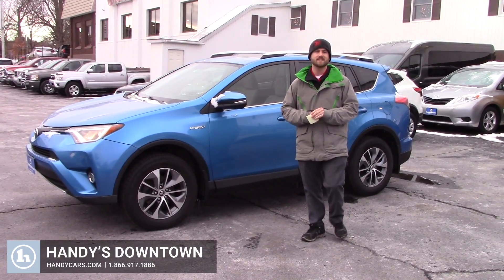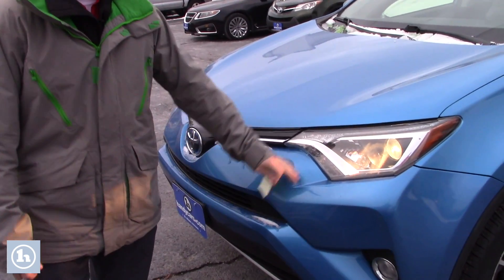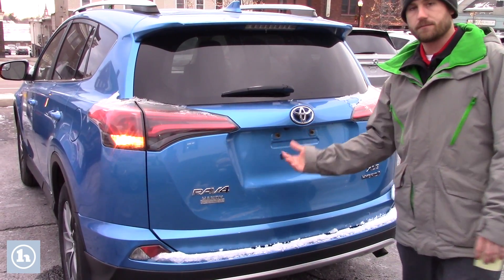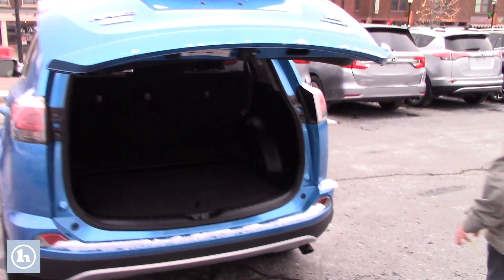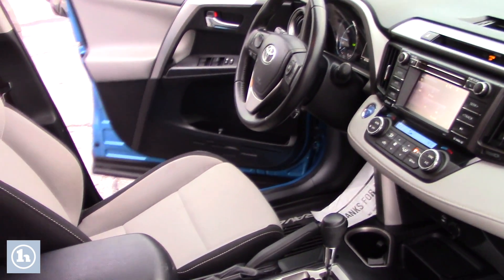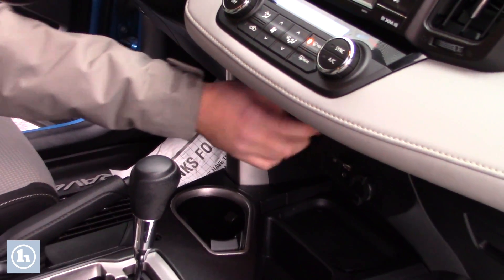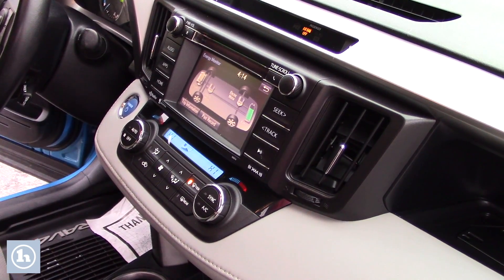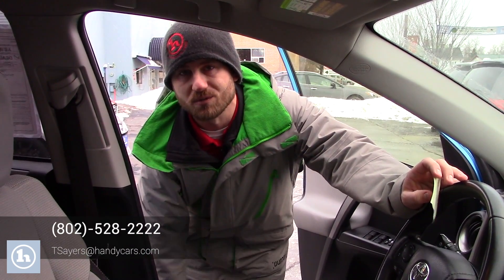2016 Toyota RAV4 Hybrid for Carlee from Terrance